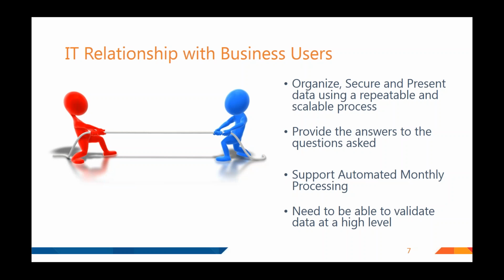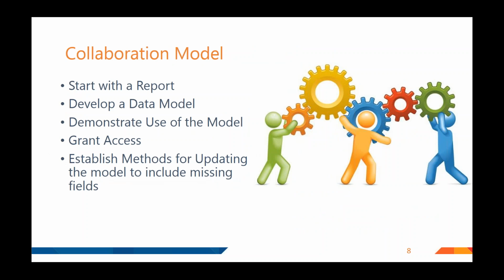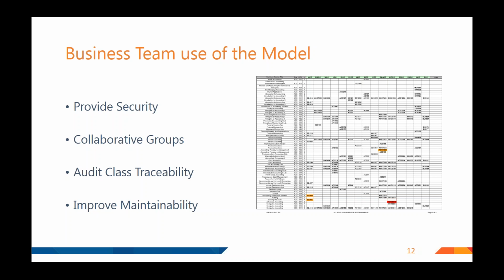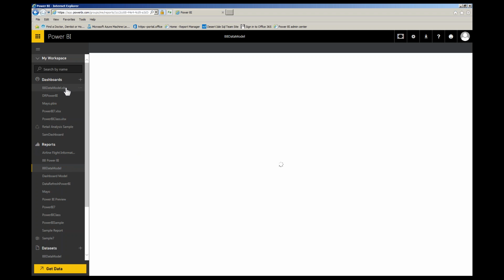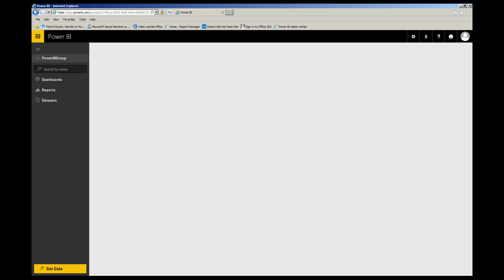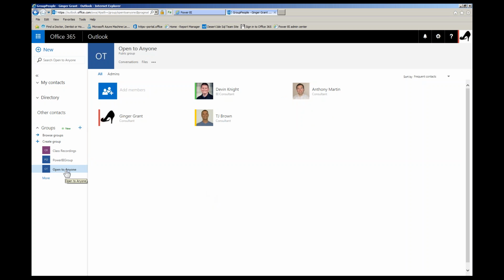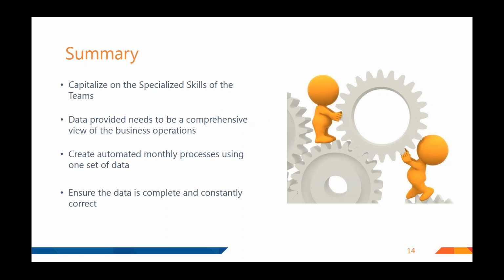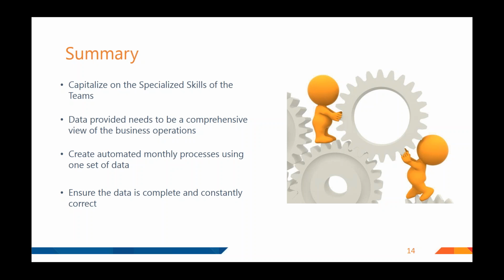Business Analytics Marathon - Implementing Data-Based Decision Making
Presented by Ginger Grant